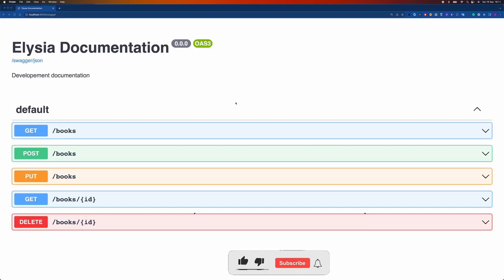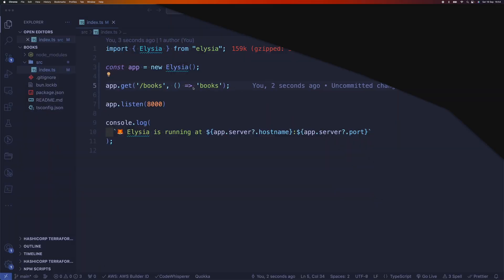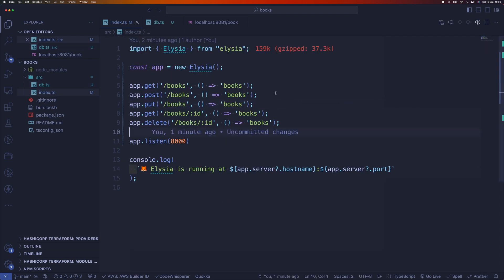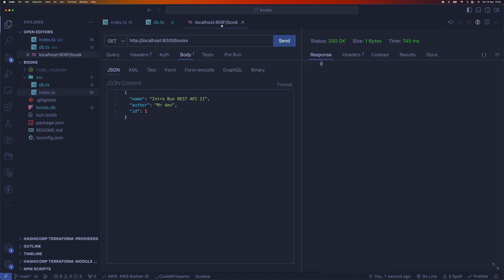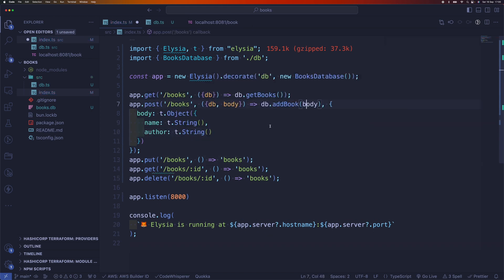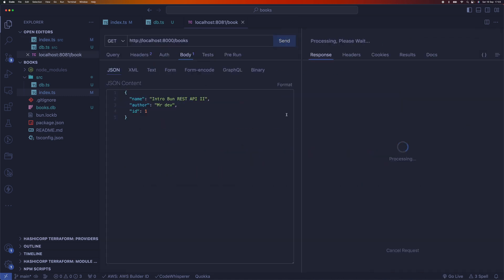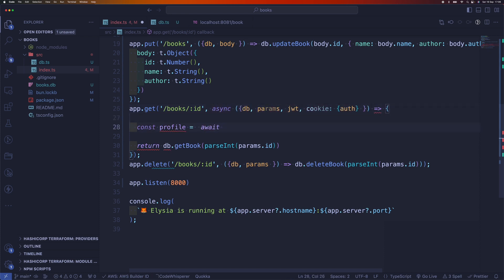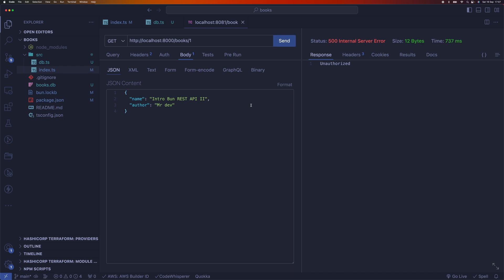Building a RESTful API with Bun and ElysiaJS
In this blog post, we will explore the process of building a RESTful API using Bun and ElysiaJS. Bun is an all-in-one toolkit for JavaScript and TypeScript apps, shipped as a single executable called bun. ElysiaJS is a TypeScript framework supercharged by Bun with End-to-End Type Safety. Together, these tools empower us to create efficient and scalable RESTful APIs with ease.

TIMESTAMPS

00:10 Introduction
00:35 Create Bun project
01:03 Create routes and handlers
01:28 Run the application
03:03 Add SQLite
03:37 Elysia Decorate
06:02 Elysia Schema
09:22 JWT Authentication
12:21 Error handling
14:52 Create customer error message
17:32 Documentation using Swagger